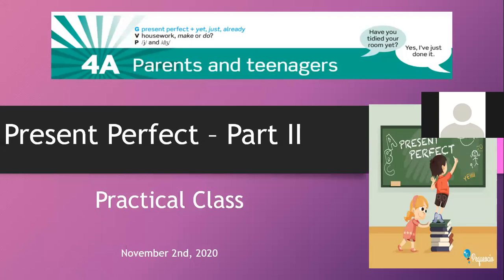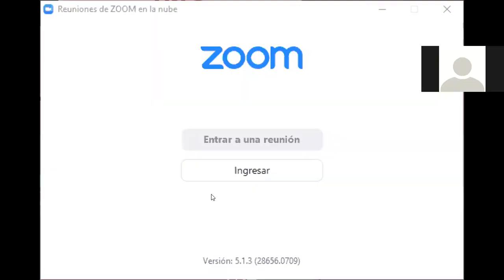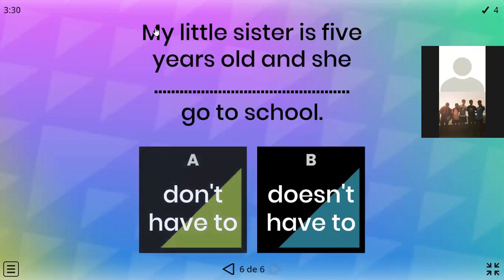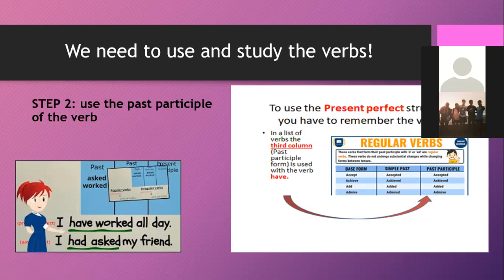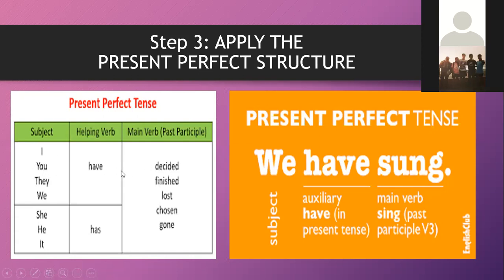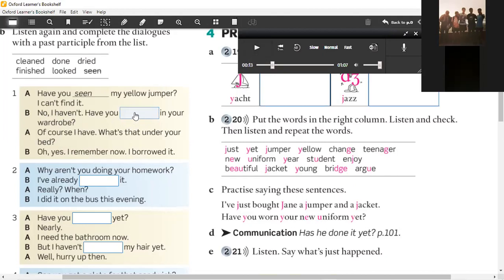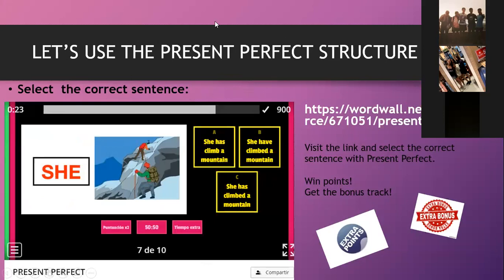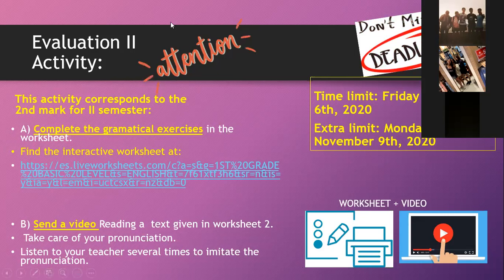PRESENT PERFECT CLASS